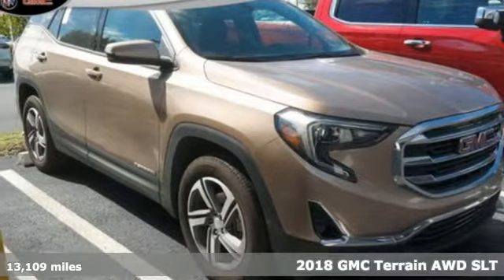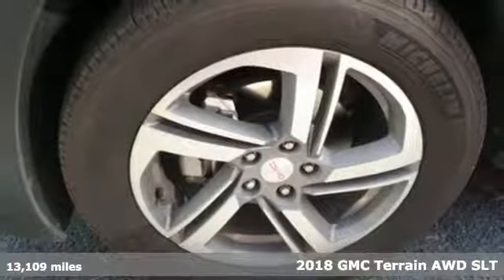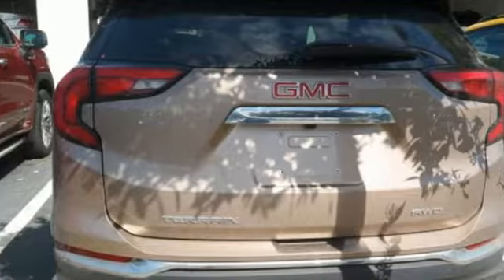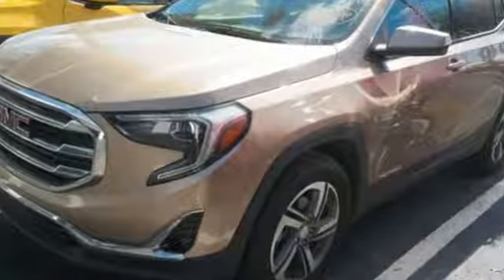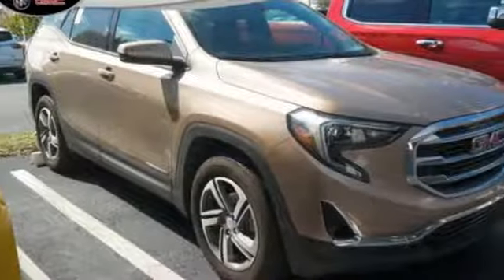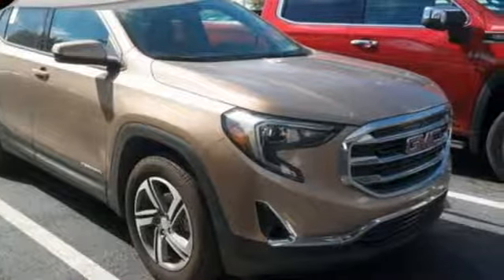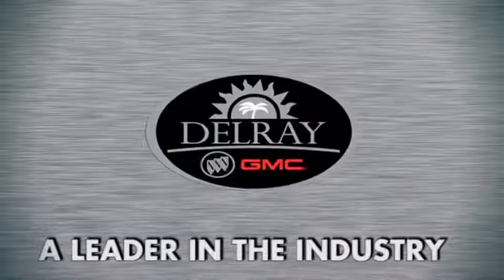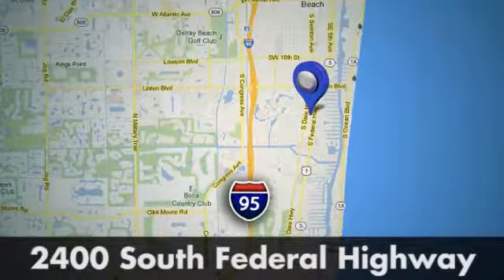2018 GMC Terrain Delray FL West Palm Beach, FL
Year: 2018
Make: GMC
Model: Terrain
Trim: SLT
Engine: 4 Cyl. 1.5L
Transmission: Automatic
Color: Coppertino Metallic
Interior: Jet Black
Mileage: 13109
Stock #: P241133U
VIN: 3GKALVEV8JL241133

Address:
2400 S. Federal Highway